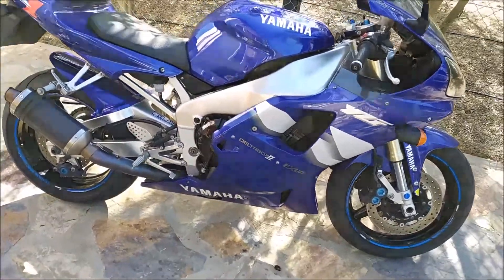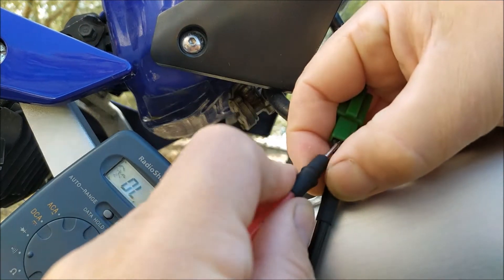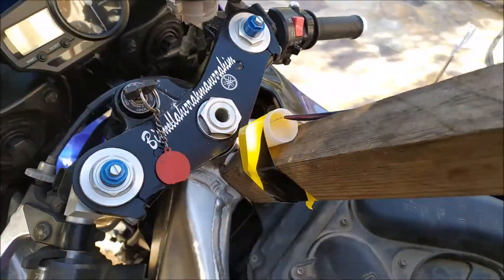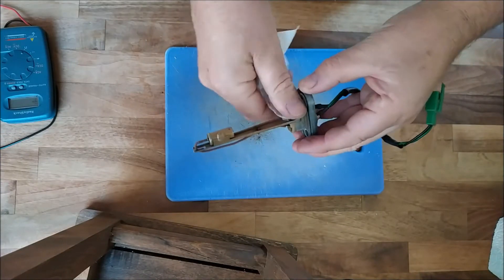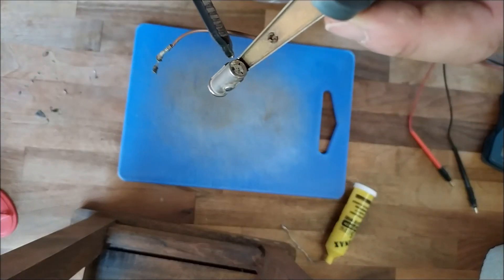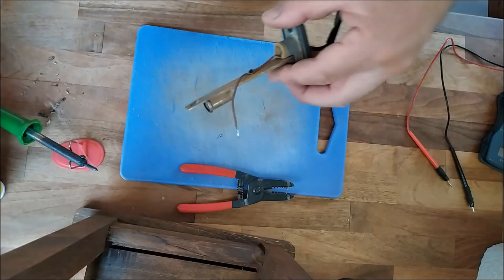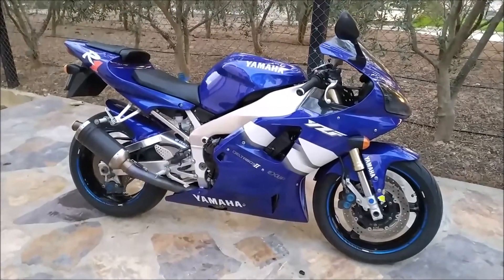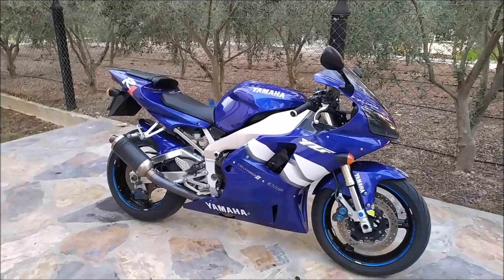R1 2000 5jj #04 Low Fuel Sensor strip and replace, diagnoses out of the bike ...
Hi folks, a bit of a strange video, I hooked up a sensor to the bikes loom and dipped it in acetone to see if it would work before removing the sensor from the bike ..
I used a 1Kohm NTC thermistor, seems to work well...